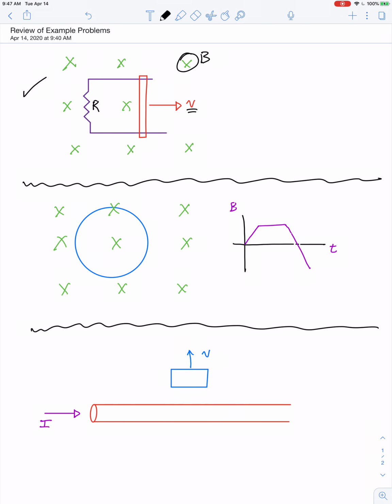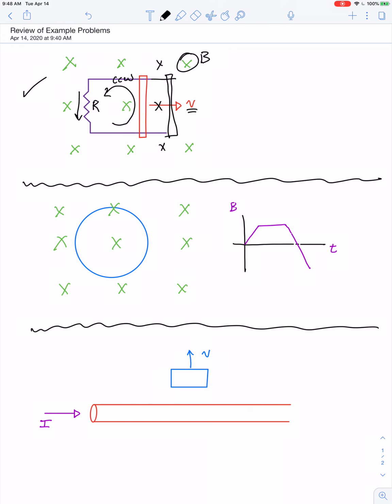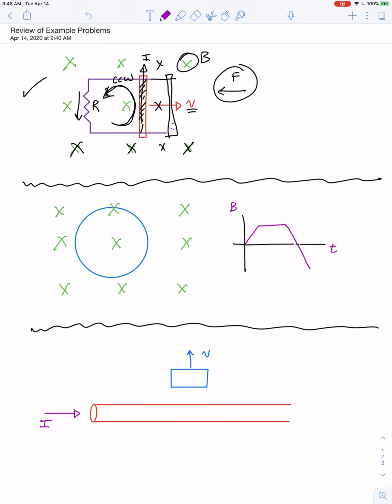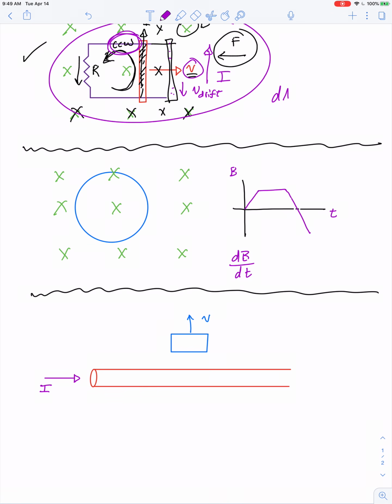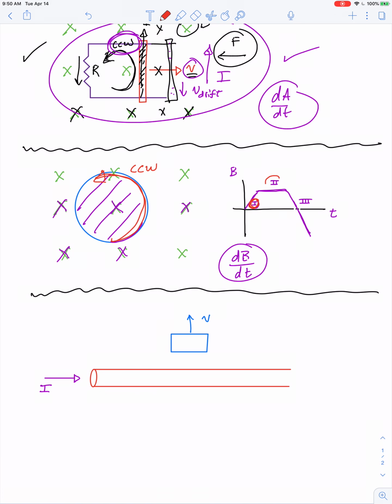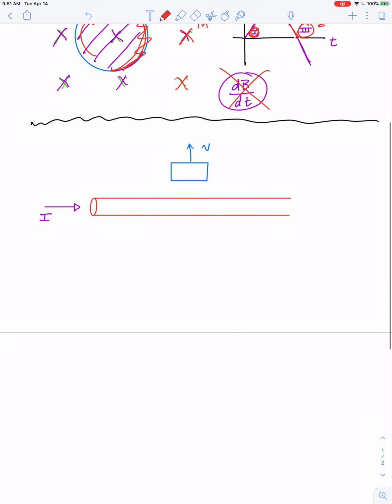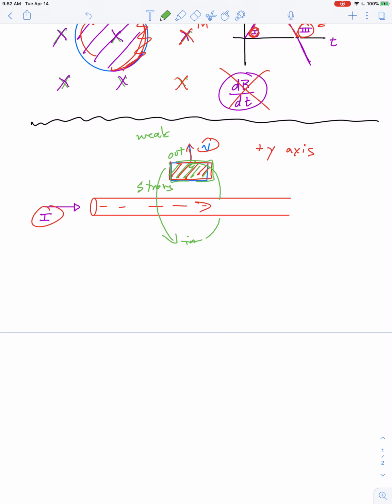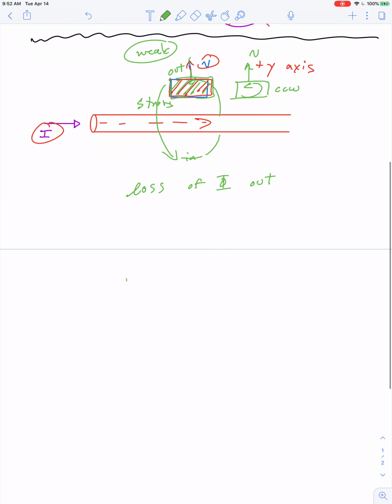Faraday’s Law: Example Problems (summary)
in the previous example problems from this unit of study, we neglected to respond to the questions about the direction of induced currents. In this video lesson, we review some of the problems, and uncover the direction of induced current with the help of Lenz's law.